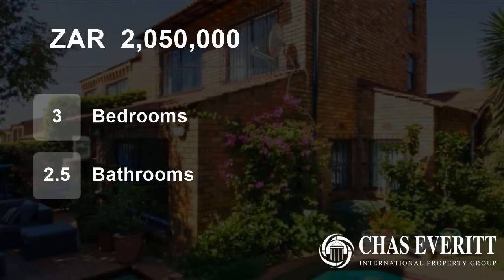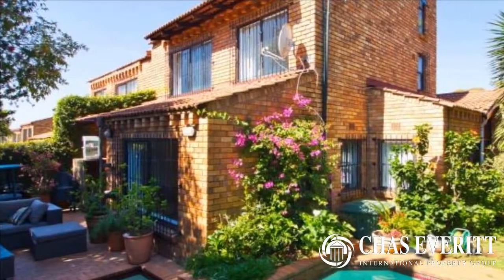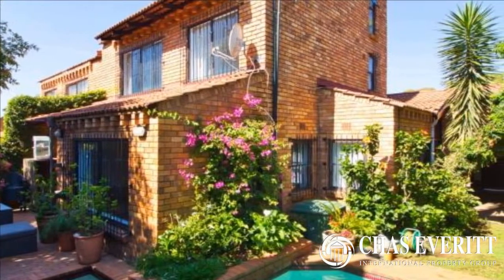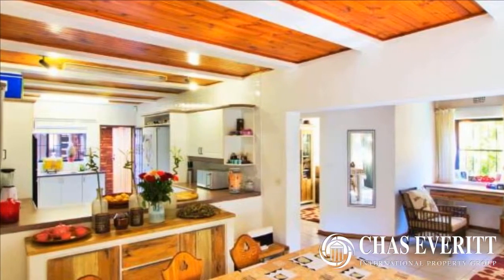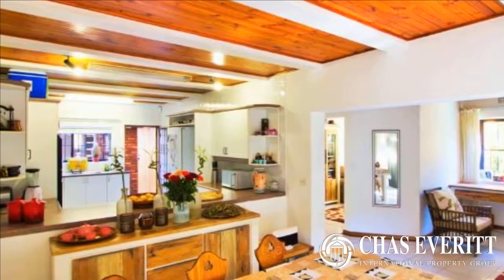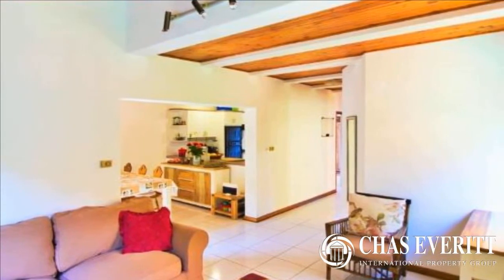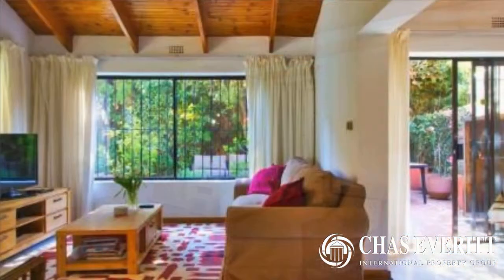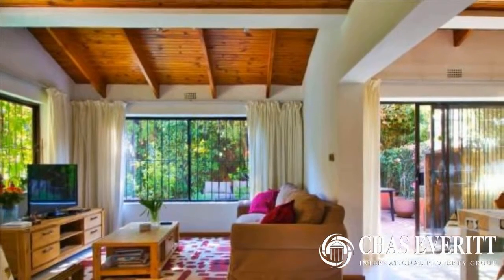3 Bedroom Townhouse For Sale in St Andrews, Bedfordview, Gauteng, South Africa for ZAR 2,050,000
Excellent value in this 3 storey townhouse, comprising of 3 bedrooms, 2.5 bathrooms.

The open-plan kitchen with breakfast nook overlooks the dining room and lounge which opens out onto the patio and splash pool.  There is also a separate study area or third reception downstairs. From the double garage one enters directly int...